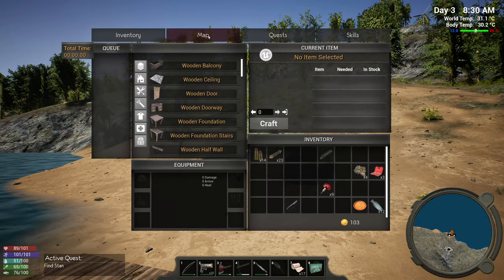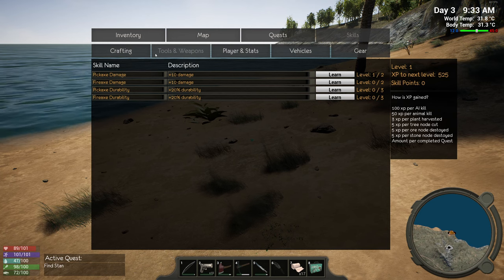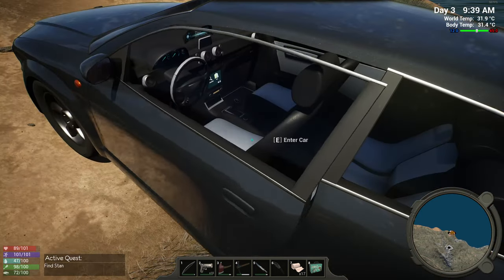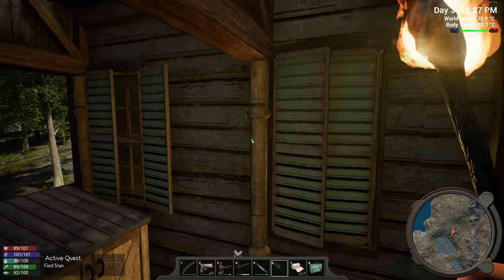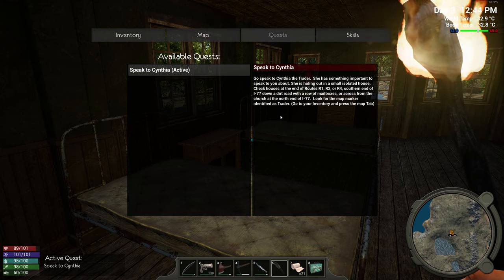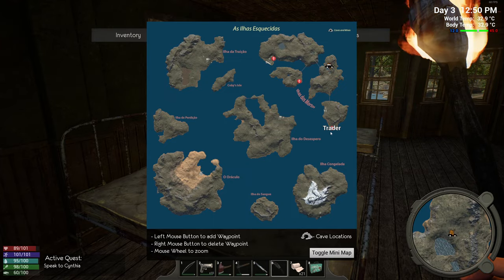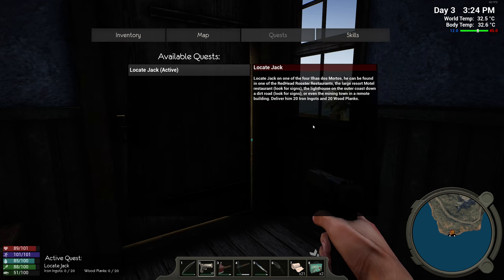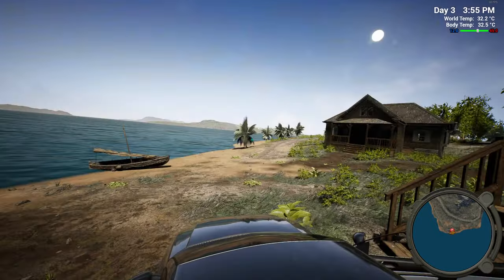Hold Your Own | Season 1 Ep 4 | Stan/Cynthia/Jack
Today in Hold Your Own I head over to Stan, who tells me to go see Cynthia, who tells me to go see Jack...
Insurgents have stolen your land and forced the citizens of your small archipelago to flee or into hiding. A few regroup as a resistance. It will be a long unforgiving battle to match their strength, expect many losses and few hard-won gains. The insurgents will never give up and as you regroup, they will grow stronger and more persistent. Can you make it safe for citizens to return? All you can do is your best to Hold Your Own.
This game is about finding yourself stranded, nearly empty handed having fled your home, on an island with abandoned towns...the insurgents soon notice your unwelcome presence. You will have to fight the elements, gather resources, and see if you have what it takes to survive. You may encounter hostile insurgents and animals that you'll have to fight in order to claim resources and expand building capabilities. A linear quest line in single player mode is currently in place. Side quests, repeatable quests, and spontaneous events are planned. A player may play the quest line or simply play in sandbox mode with or without tutorials.

We intend the complexity of the AI to grow as the player grows, presenting a continual challenge of taking...and losing...territory and control over the resources the insurgents so badly want to take for themselves. Experience, levels, and skill points will be earned and spent in more than one category allowing a player to specialize more in one area than another, and teams in MP to specialize even more narrowly if desired.
Key Features:
Single Player, Multi-player is on hold due to technical issues
Tutorial Quest Mode, Quest Mode, Full Sandbox Mode
Character Hunger, Thirst, Body Temperature Mechanics
Base Building
Vehicles
Hunting
Crafting; building components, furniture, workbenches, clothing, ammo and weapons
Power/Electricity Mechanics
Gathering Resources
Mining and refining of ores
Quests, except in Full Sandbox Mode
Friendly NPCs; Trader, Arms Dealer, Pharmacist, Mechanic
Kill AI Enemies
Animal Husbandry
Farming
Day/Night Cycle
Weather Cycle

A huge shout out to the following Youtube channels who gave me the drive to record: